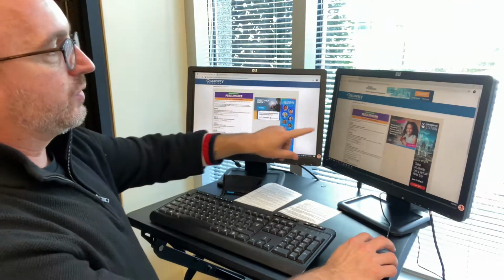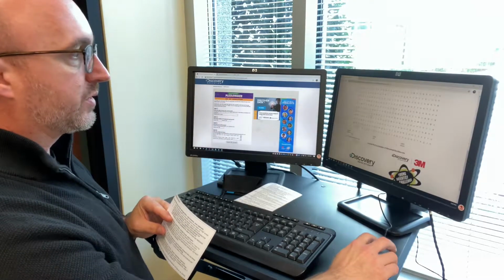October 31, 2020